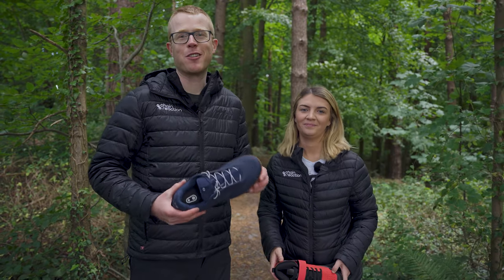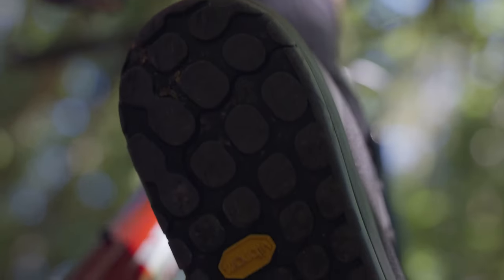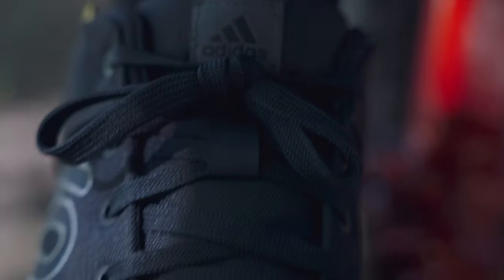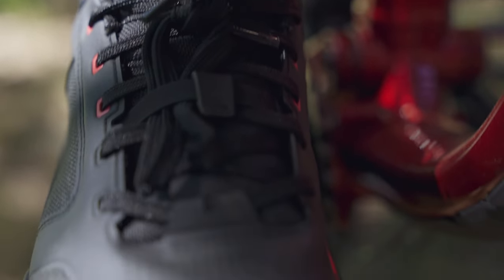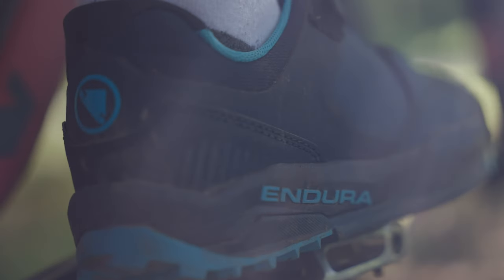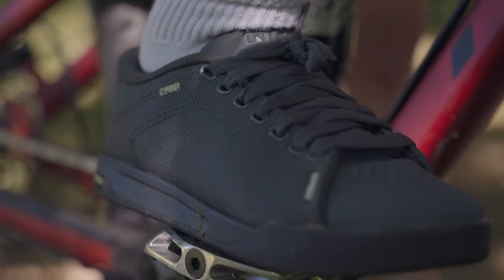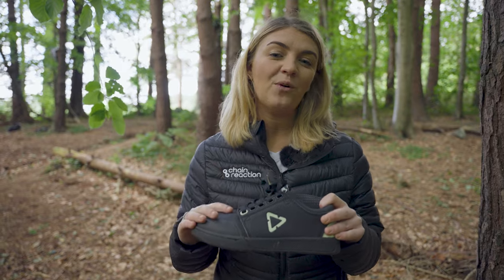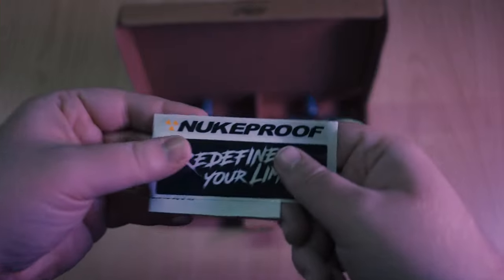8 of The Best MTB Flat Shoes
In this video Matt and Lauren show you and test 8 of the best MTB flat pedal shoes on the market in 2022!

_______The shoes_______

_______Chapters_______

00:00 - Intro
00:07 - crankbrothers Stamp
00:47 - Fizik Gravita Versor
01:45 - Five Ten Freerider
02:44 - Shimano GR9
03:44 - Endura MT500 Burner
04:45 - Giro Deed Women's
05:38 - Ride Concepts Wildcat
06:26 - Leatt Women's 3.0
07:29 - Outro